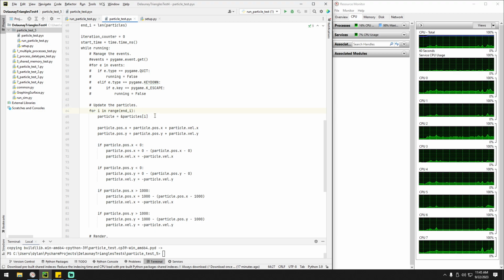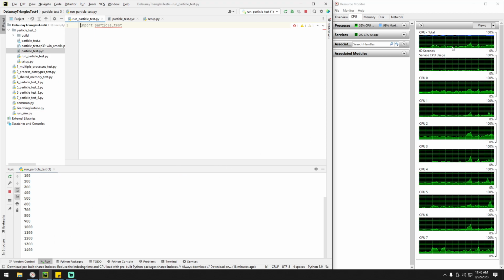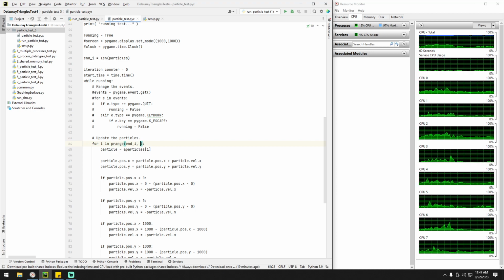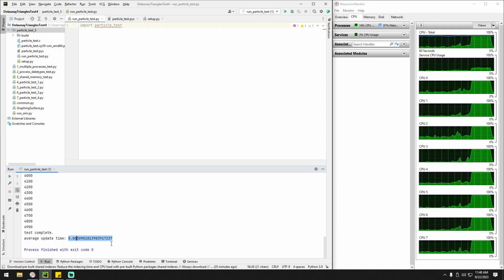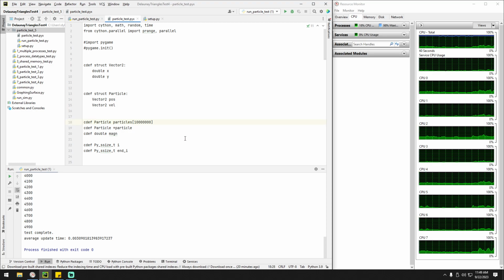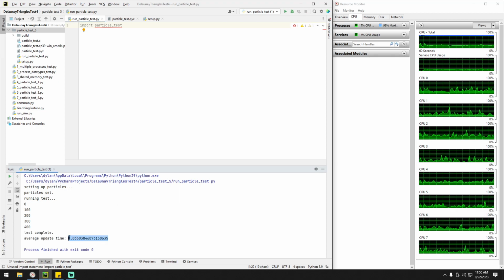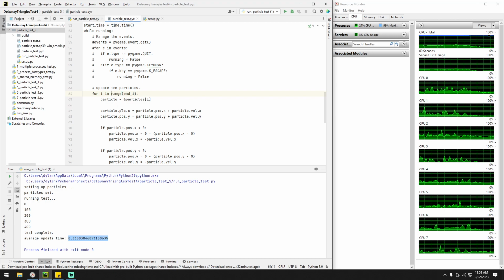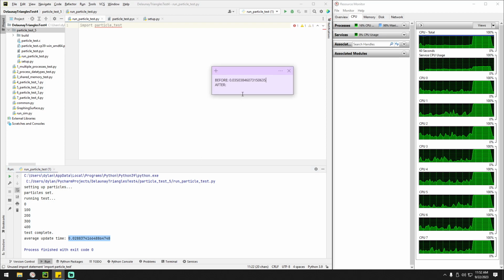what about cython?